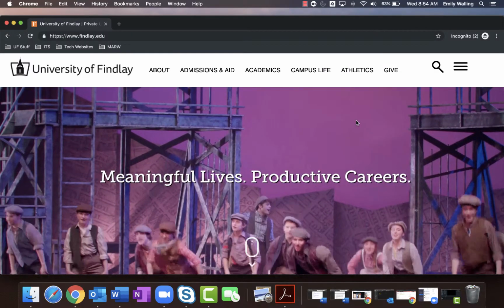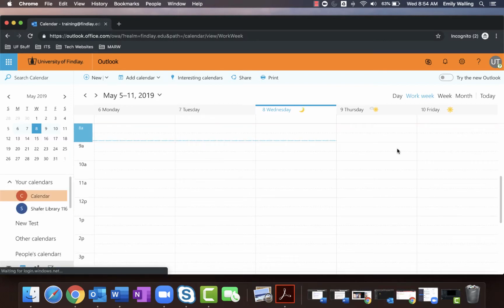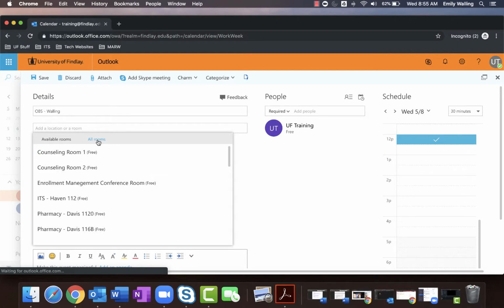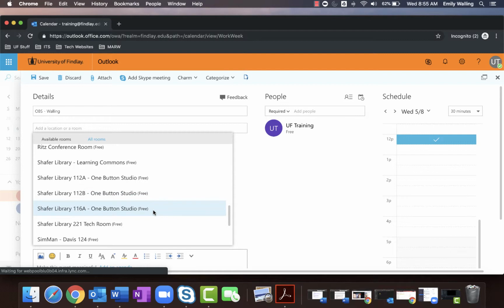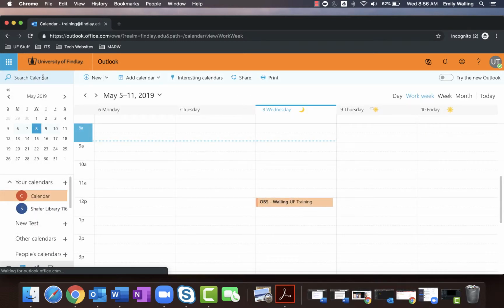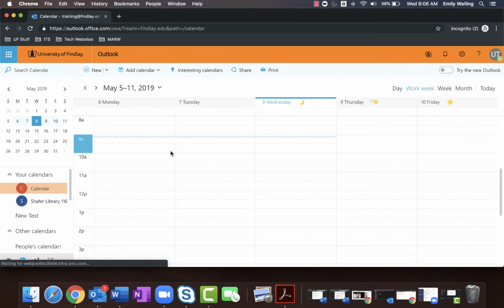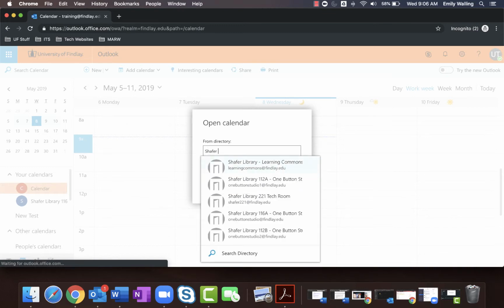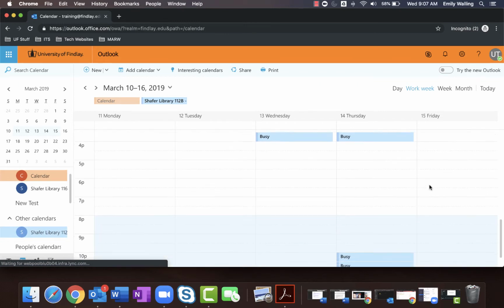Scheduling the University of Findlay One Button Studio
This video will show you how to reserve a One Button Studio in Shafer Library and add the calendars to your calendar. The OBS are open the same hours as the library.